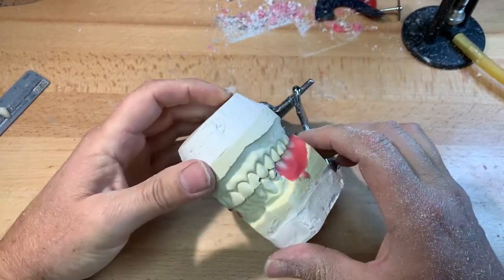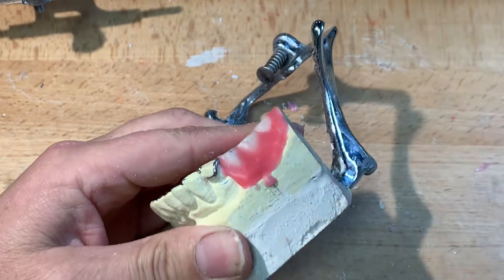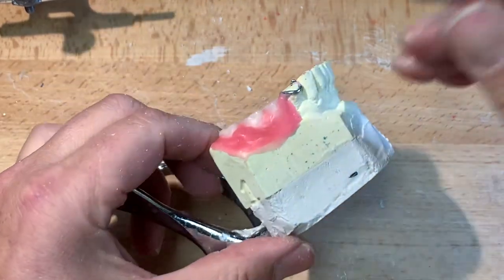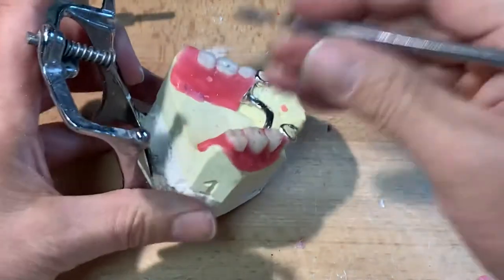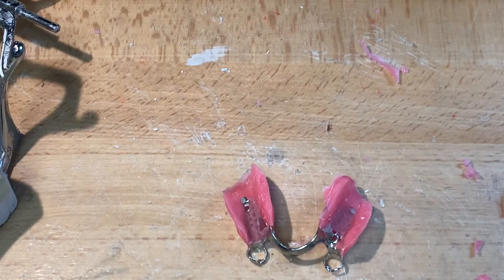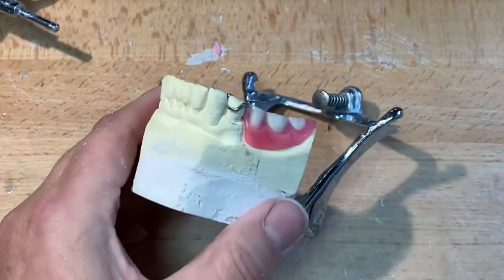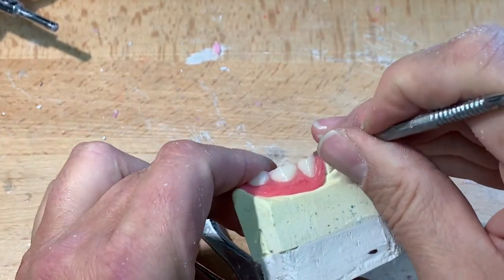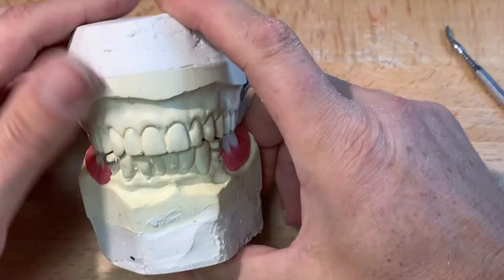DENT 2004 Project #1 Wax-Up for try-in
Wax up for try-in